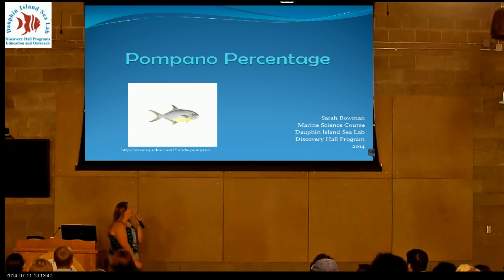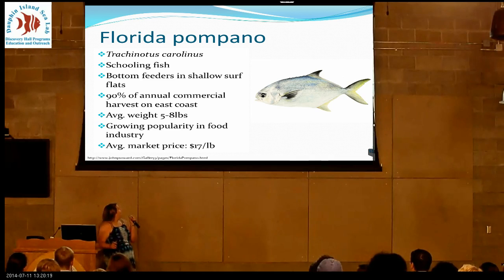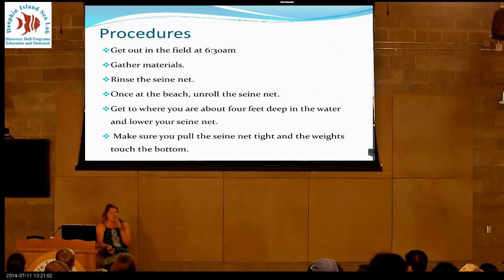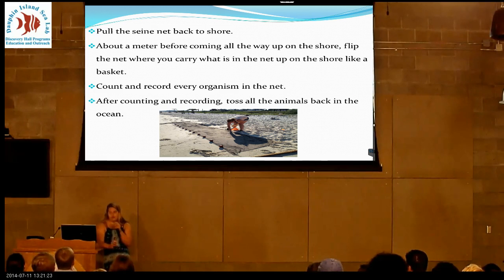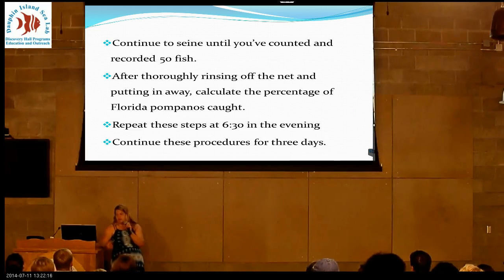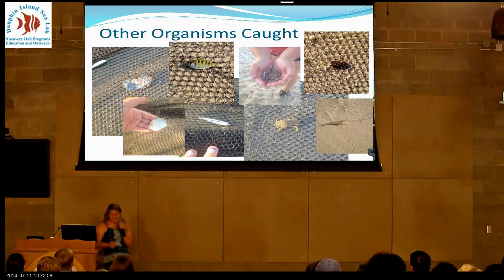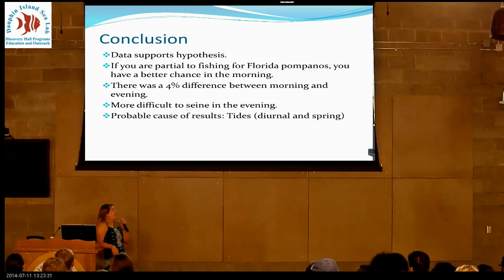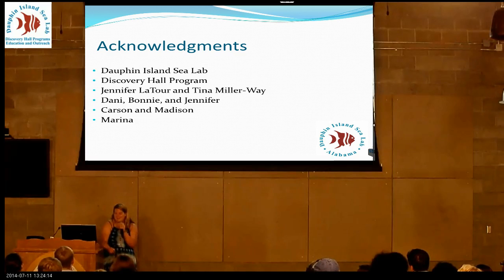Sarah B - DHP High School Presentations 2014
Students present the projects they designed and worked on during our summer high school course.